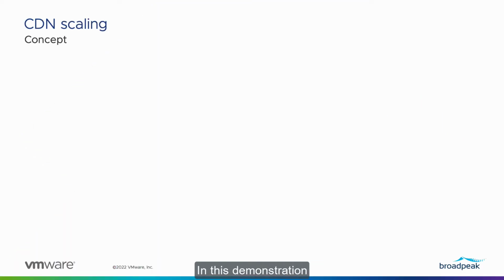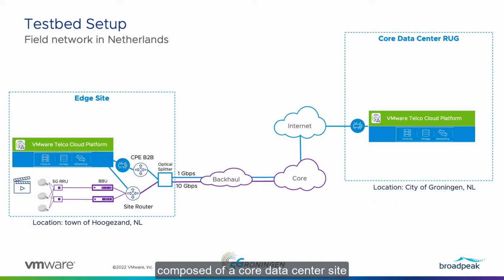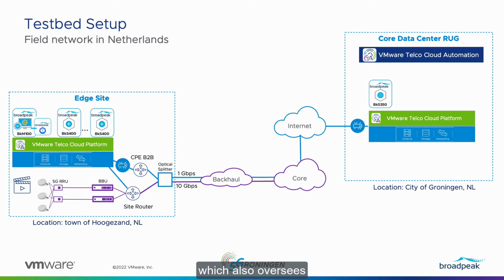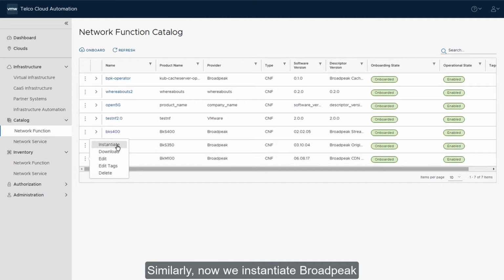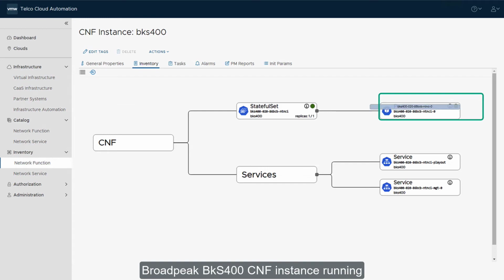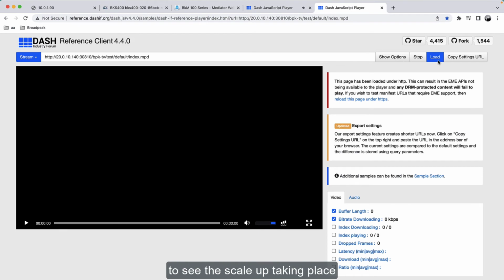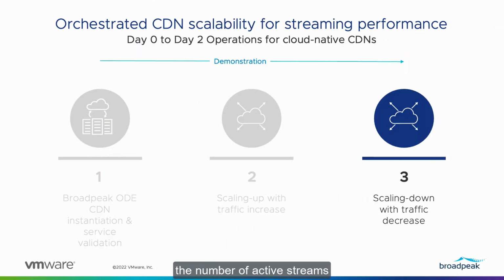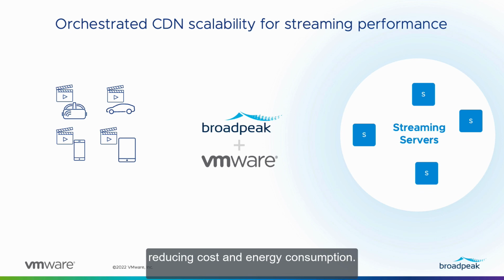VMware Broadpeak CDN Scaling TECH Demo with Captions